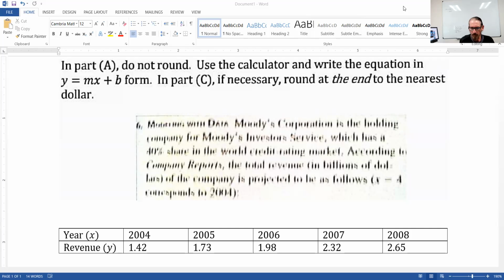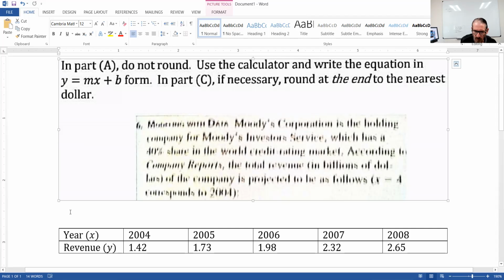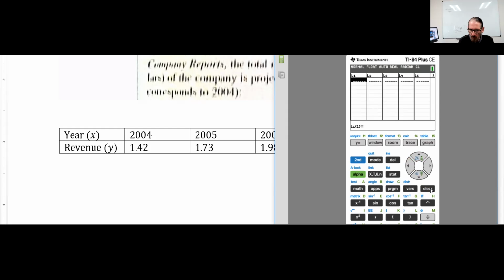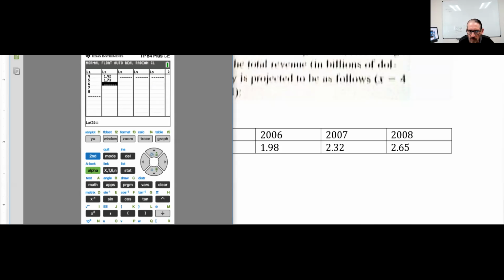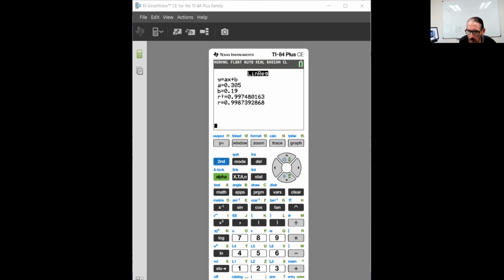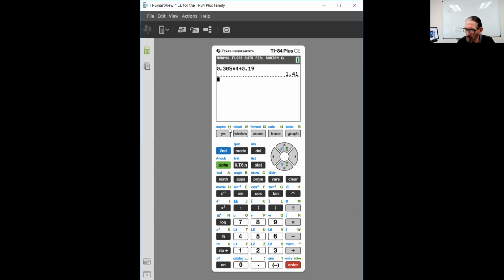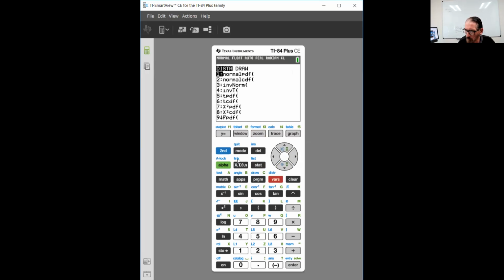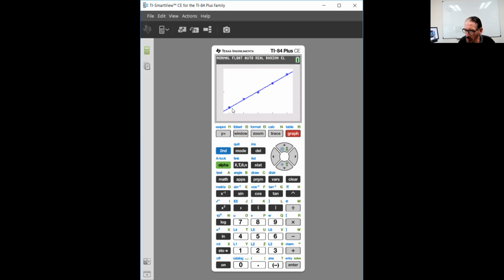Applying Least Squares Regression